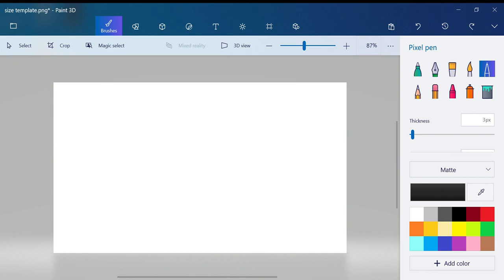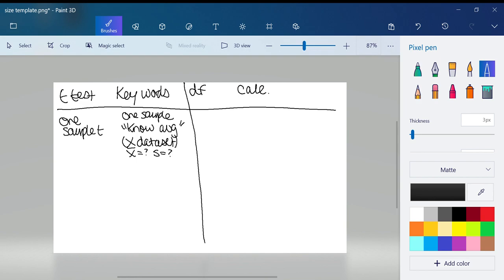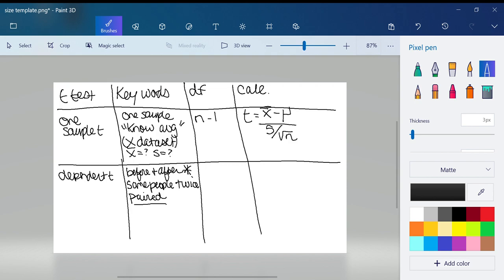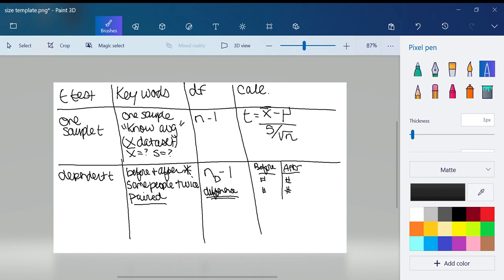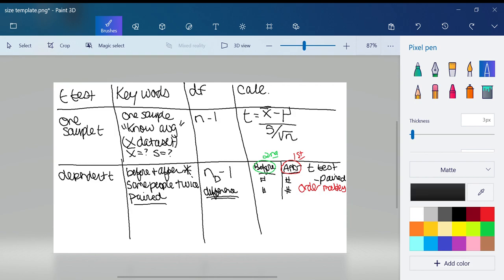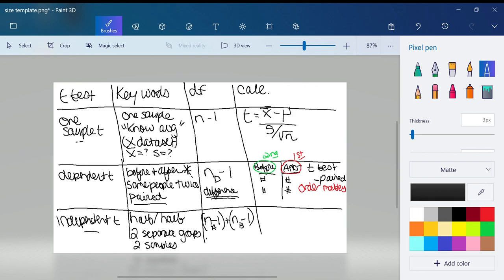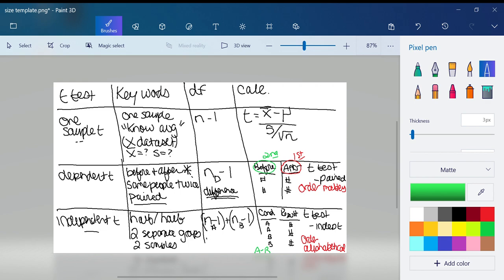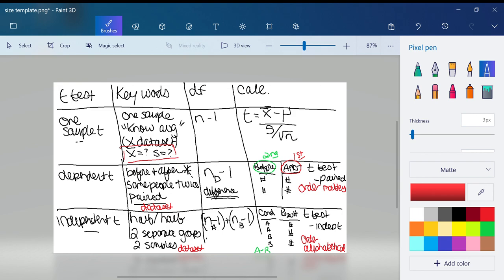Differentiating t tests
A review about the differences between one sample t, dependent t, and an independent t